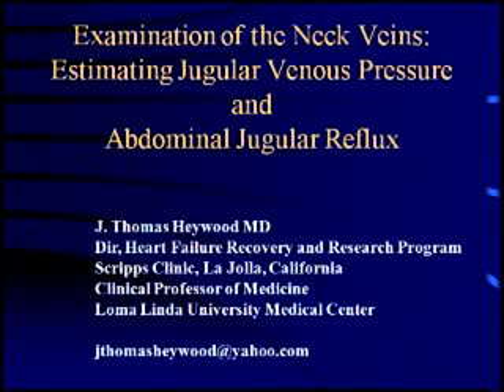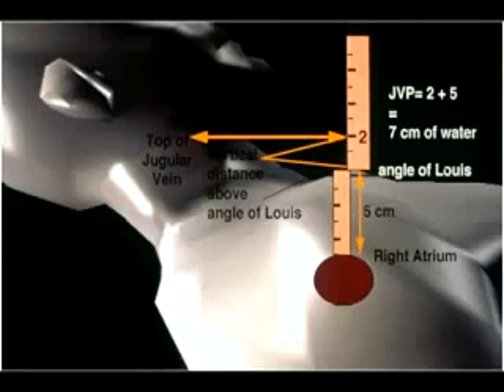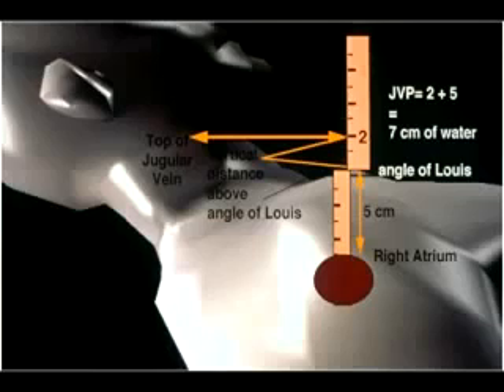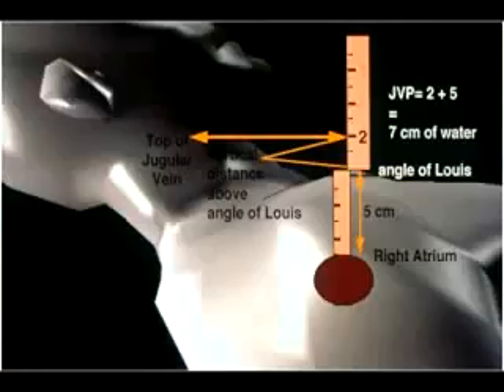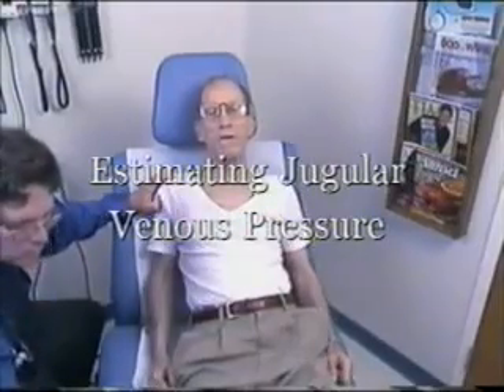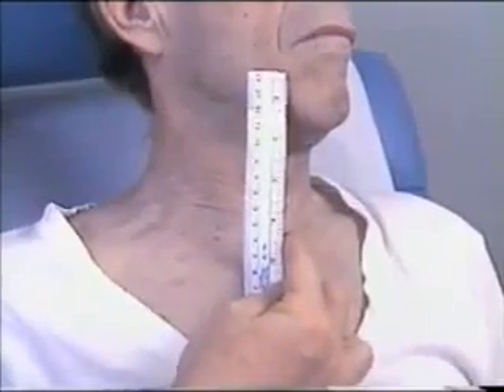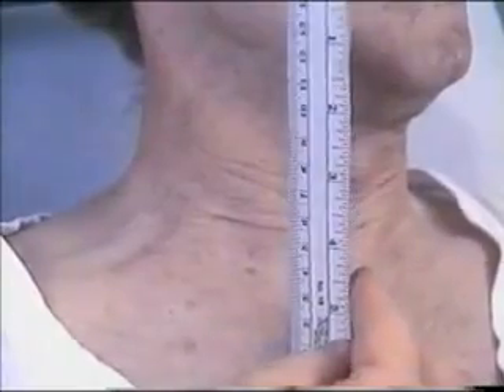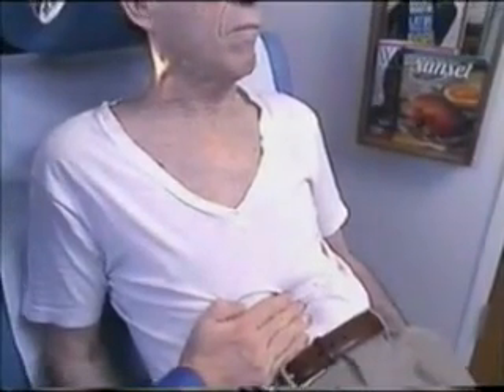JVP examination.flv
How to examine JVP ( jugular venous pulse)